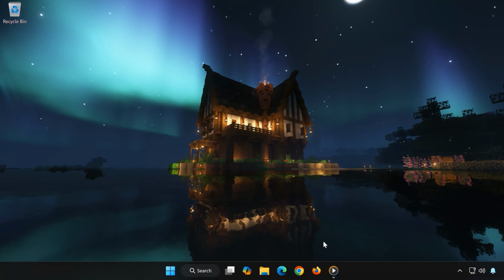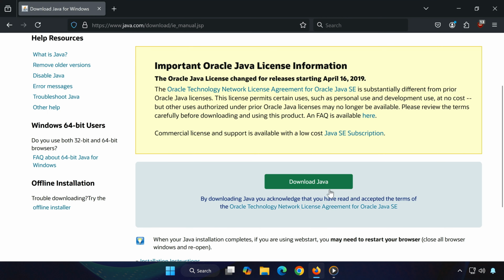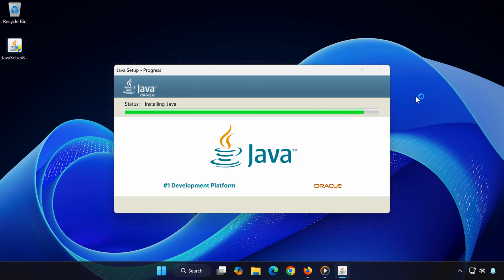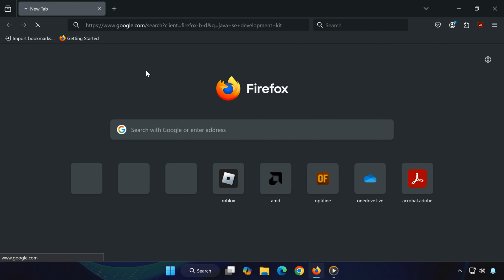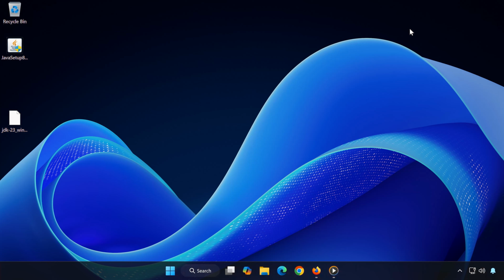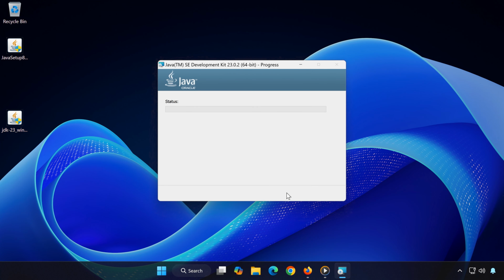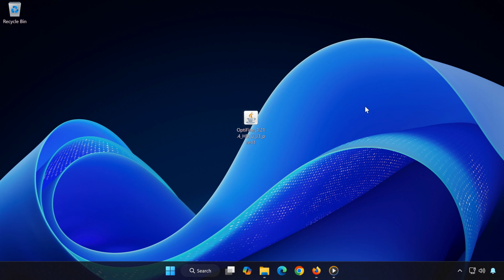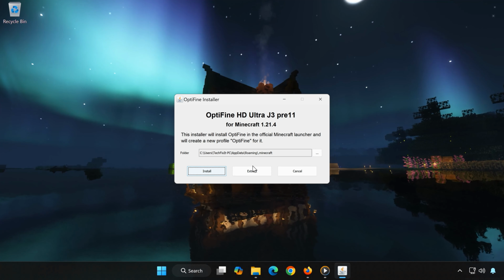How To Download Java For Minecraft | Install Java For Minecraft | 2026 GUIDE🟩🎮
Want to play Minecraft mods or run the game smoothly? Installing Java is the first step! In this tutorial, we’ll guide you through downloading and installing the correct version of Java for Minecraft. Whether you're setting up Minecraft Forge, Optifine, or just running Java Edition, this video has you covered.

What You’ll Learn:

How to download Java safely and correctly.
Installing Java for Minecraft on Windows.
Setting up Java to work seamlessly with Minecraft.